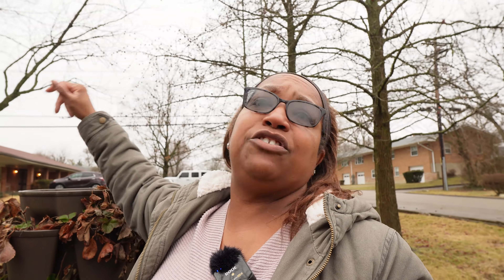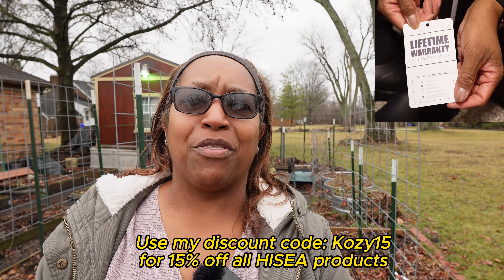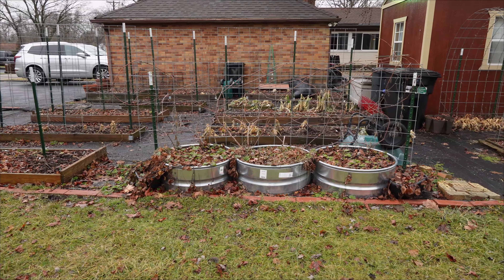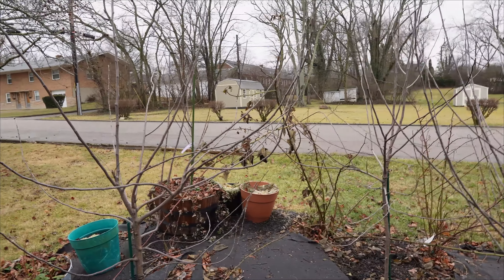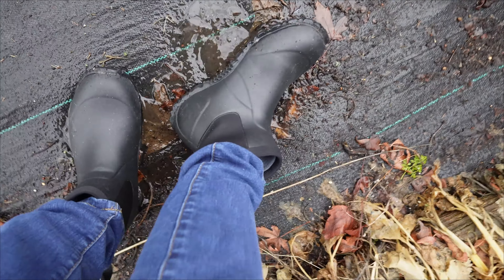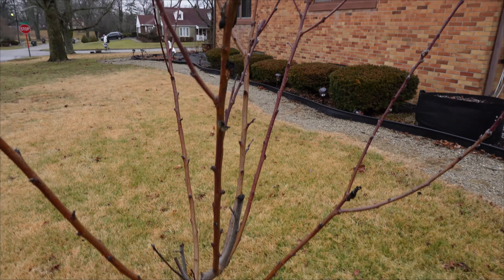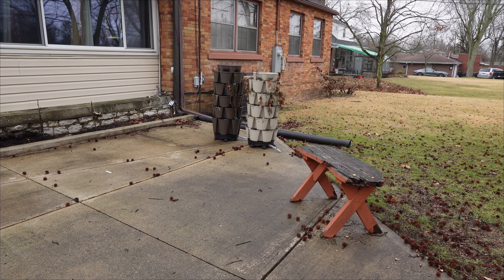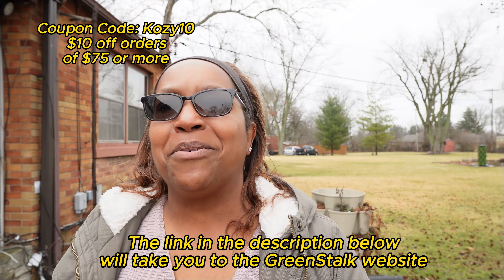Changes are coming to the garden